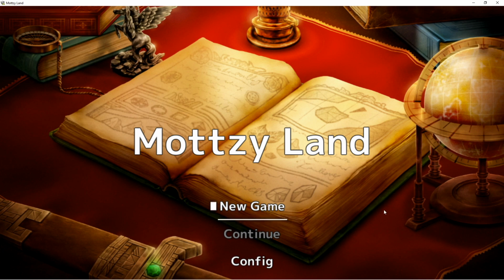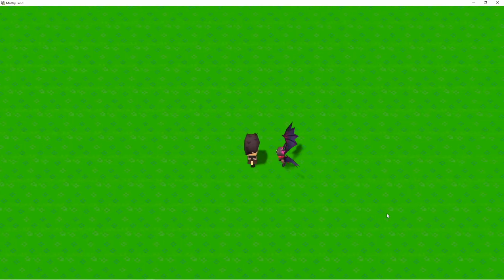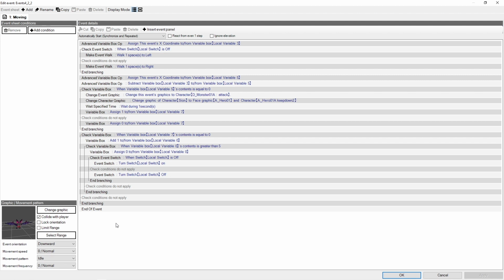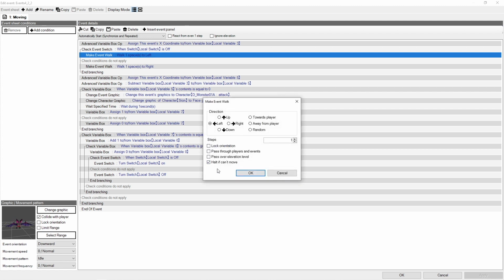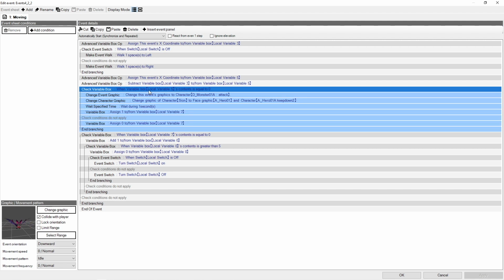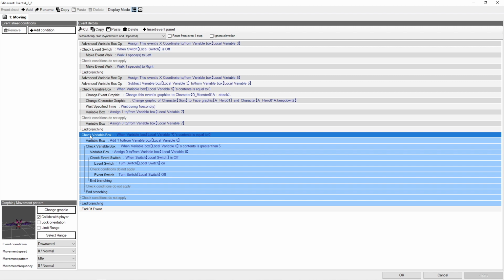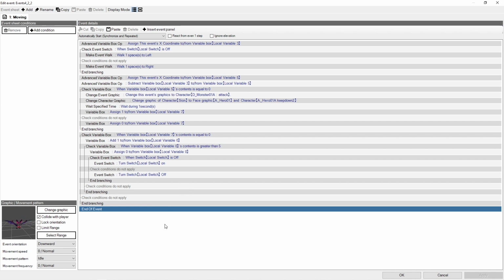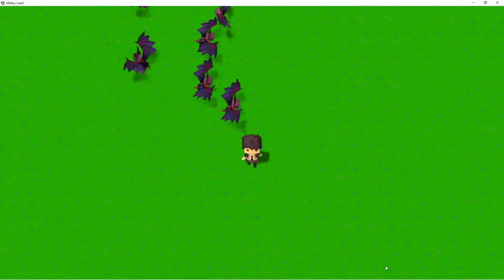Smile Game Builder - Better Object Collisions | Mottzy Minutes #3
Another small tutorial on object collisions - this time improved from the last!

You can find more content at my which includes other Smile Game Builder tutorials and (soon to be) projects in other toolsets. Here are some other links where you can find me

If you're looking for general tutorials in Smile Game Builder, please check out some helpful links from Companion Wulf below!